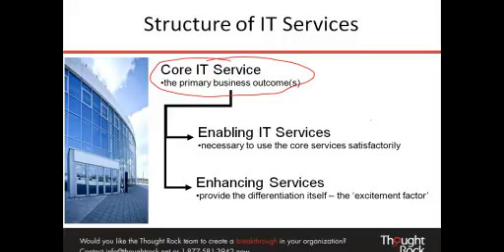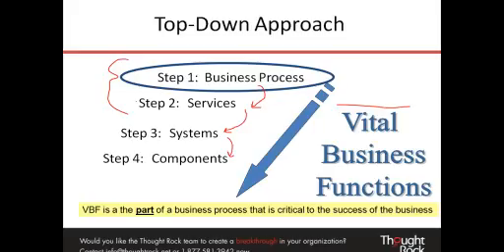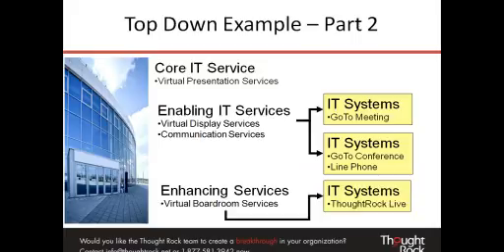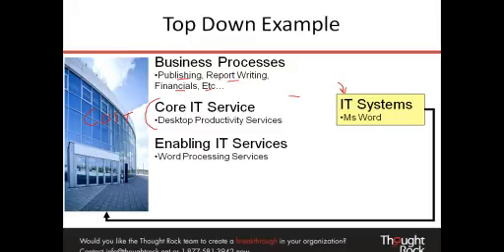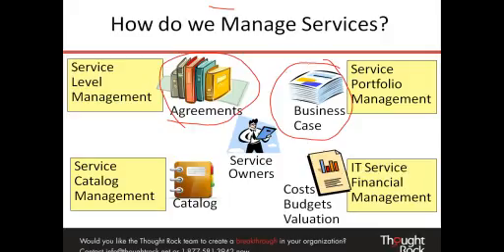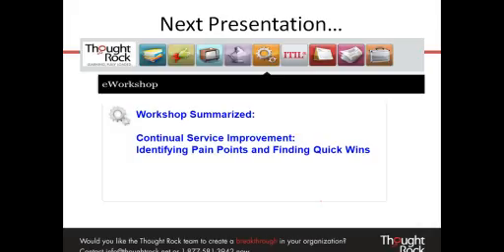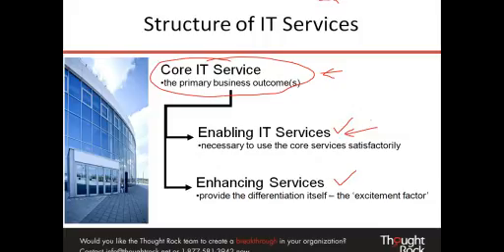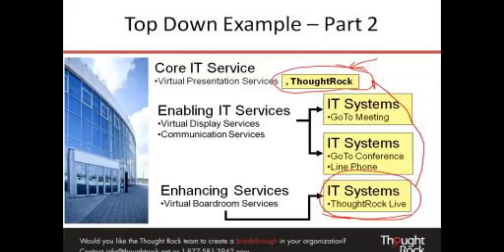Top of the Pyramid: Defining IT Services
Presented by Graham Furnis, Senior Consultant at Thought Rock.

This presentation explores IT Services and how they can be defined.
Key Learning Nuggets:
1. Define an IT Service
2. Understand the structure of an IT Service
3. Understand the relationships of an IT Service
4. Understand how to manage an IT Service